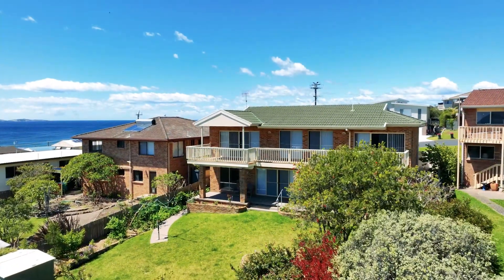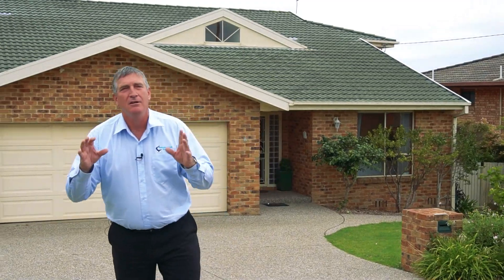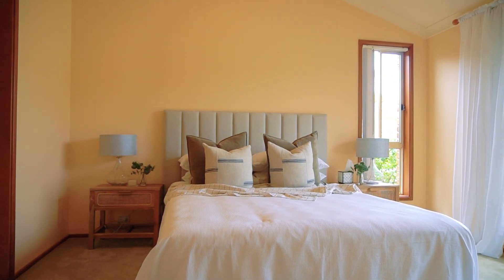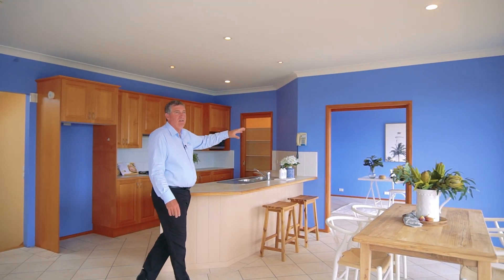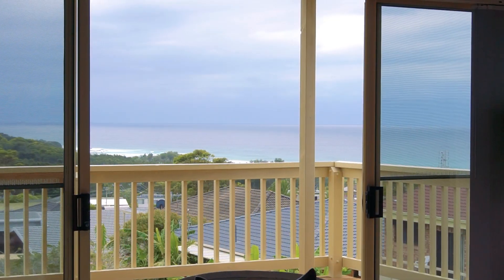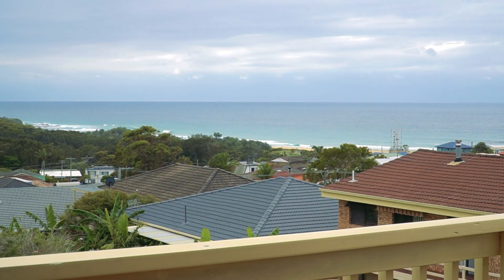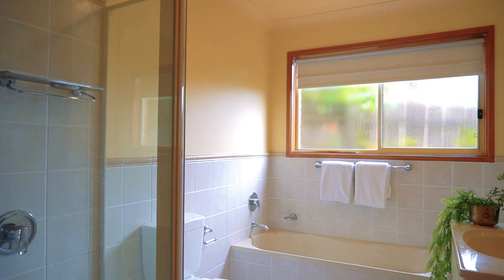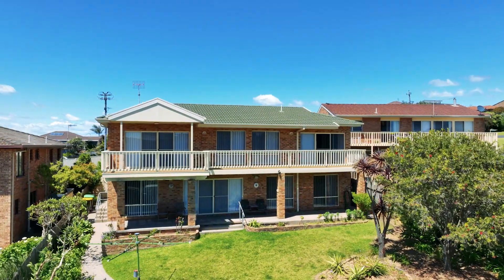8 Surf Beach Road, Kianga_John Murray_Whale Coast Realty. Narooma